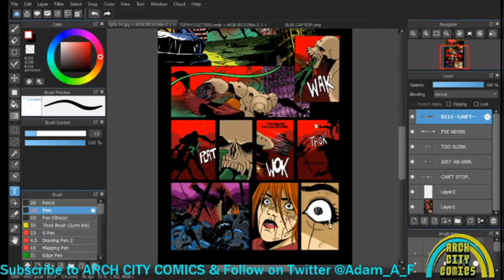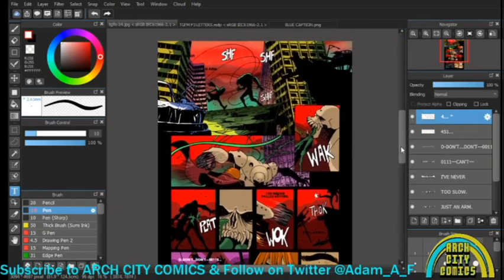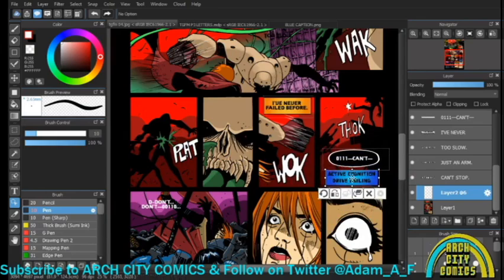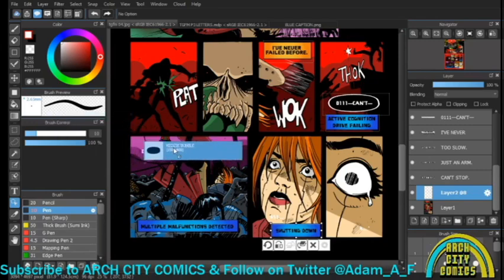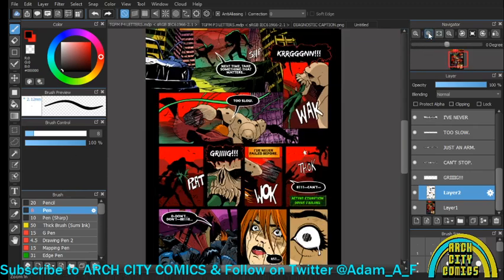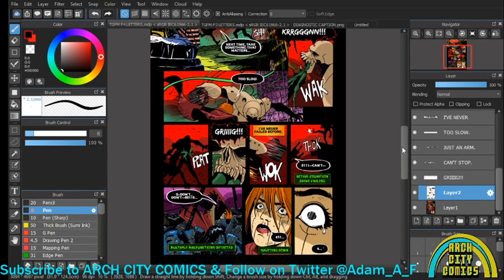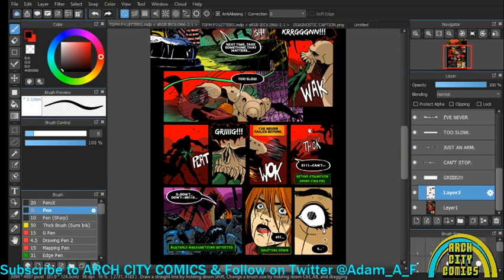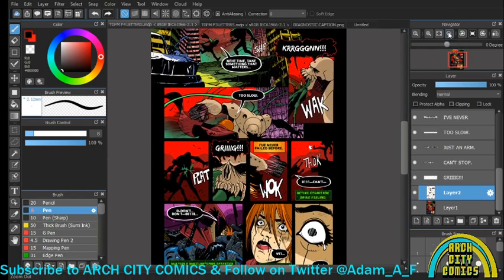LETTERING THE GODS FEAR ME PAGE 4 (Time Lapse)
Time lapse (4x) of my lettering process.

The Gods Fear Me by Mike Murphy and Kristian Rossi is currently closed on IndieGoGo but you can still back DEEPWELL by Mike Murphy and Rafael Dantas